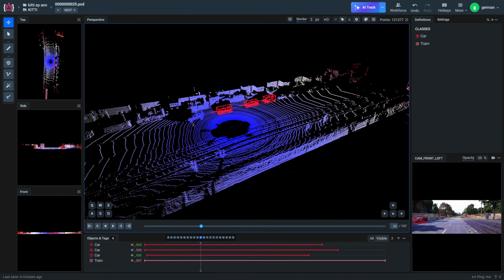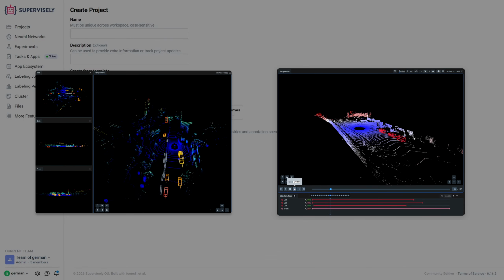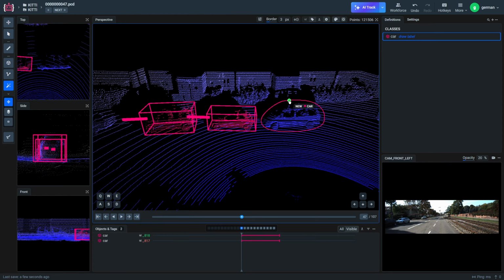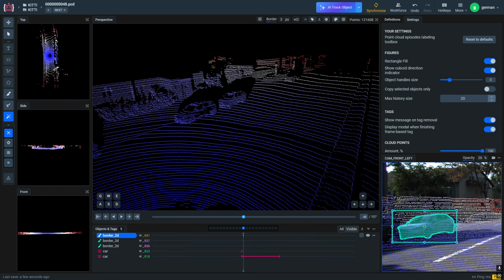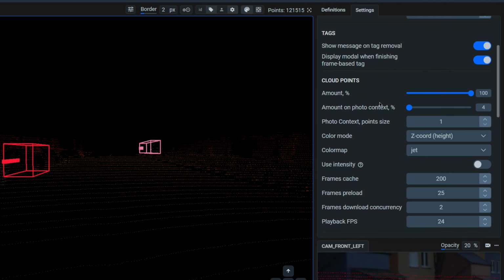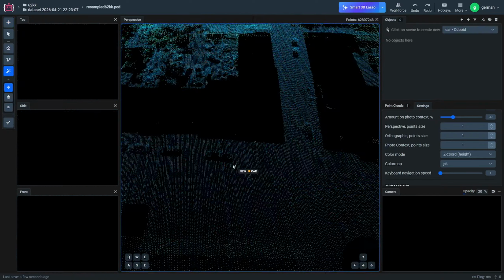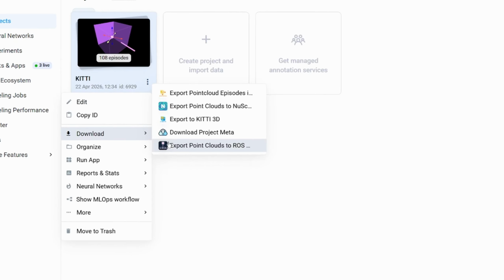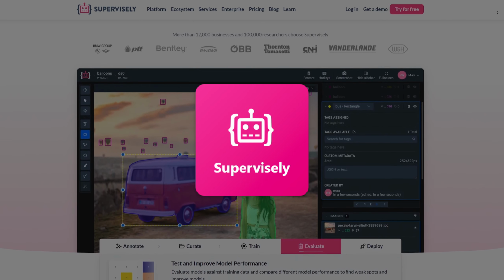3D Point Cloud Toolbox Quickstart for LiDAR Annotation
Point cloud quickstart for LiDAR annotation, sensor fusion, and 3D perception workflows. Learn how to load data, annotate faster, use camera context, and export training-ready labels in Supervisely.

In this video, we walk through a practical point cloud toolbox quickstart for teams working on LiDAR point cloud annotation, 3D object detection, point cloud segmentation, and sensor fusion. You’ll see how to open point cloud data, navigate the 3D workspace, create labels, use camera-aligned context, and move from raw scenes to model-ready annotations faster.

Timestamps

0:00 Introduction
0:18 Import
0:32 Frames vs Sequences
1:06 Manual Annotation
1:17 AI Auto-Labeling
1:27 Sequence Auto-Tracking
1:42 Automatic Ground Segmentation
1:50 Photo context
2:19 2D to 3D annotation projection
2:34 Segmentation refinement
2:43 Toolbox settings
2:54 Specialized Labeling: road border polyline labeling
3:19 Toolbox efficiency
3:14 Custom pipelines: Rail segmentation
4:04 Export
4:11 Outro

If you’re building for autonomous driving, robotics, spatial AI, or multimodal perception, this tutorial gives you a fast path to understanding the full workflow from annotation to training-ready output.